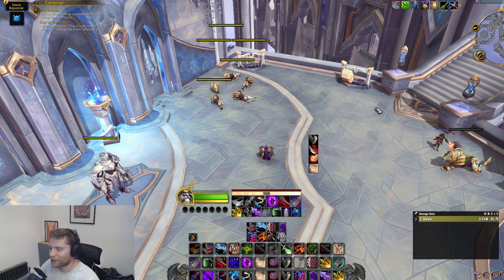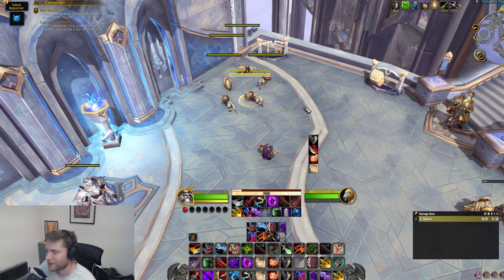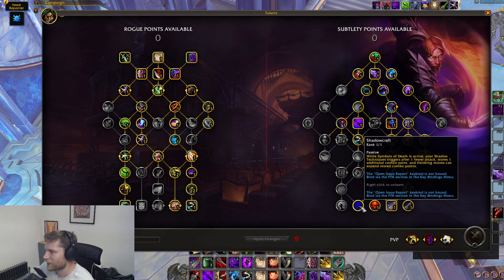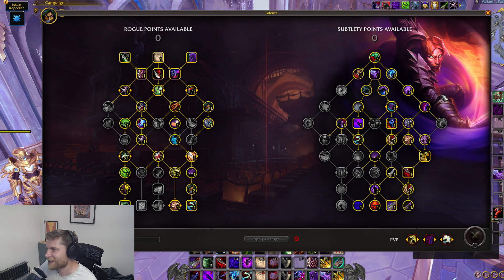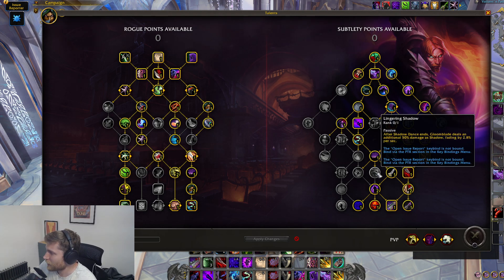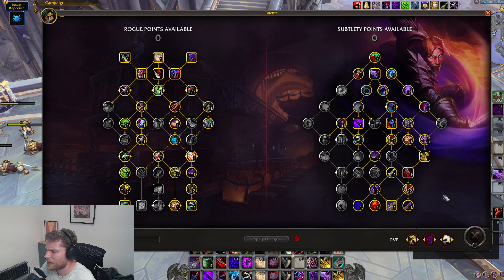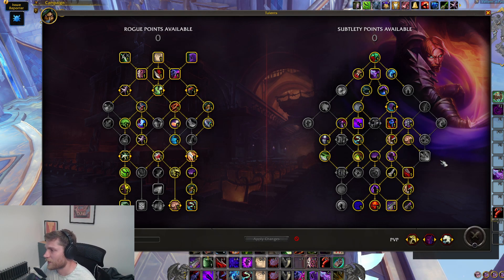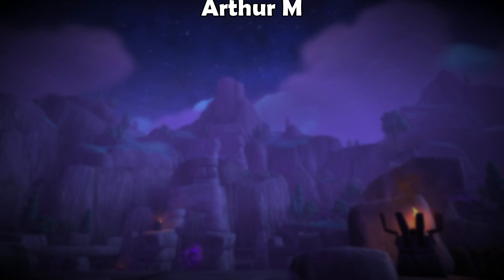10.2 Rogue Subtlety Rework Review | EP2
If you want to play with me, ask me anything, or get my UI head to, just use command !ui:

If you want a chat or to hang out, feel free to head over to my discord:

Timestamps
0:00 Introduction
0:33 Big Wins
10:24 Big Losses
20:00 ST DPS Example
23:10 AOE DPS Example
26:08 Conclusions